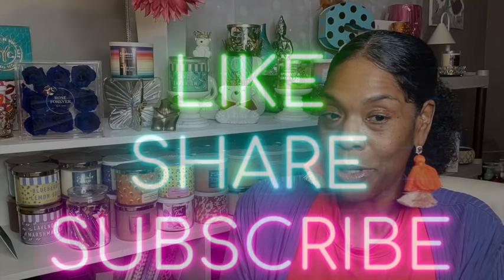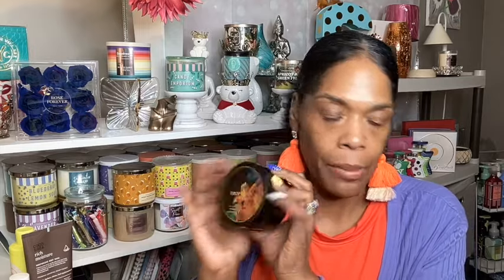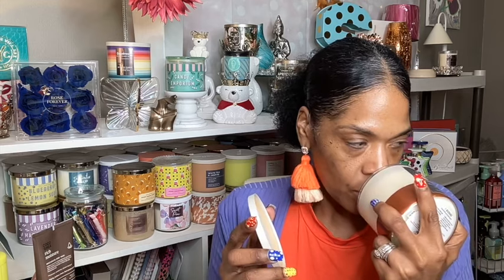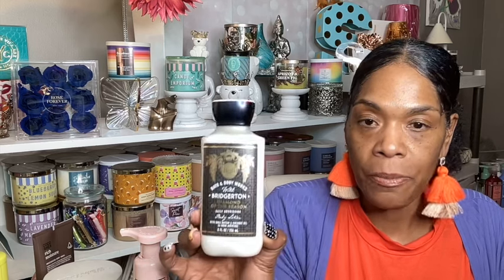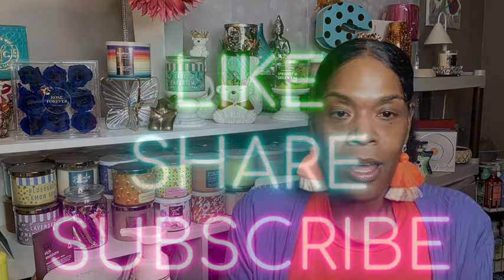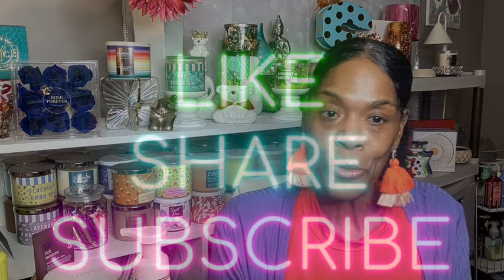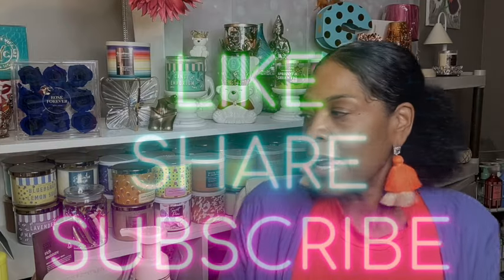Bath & Body Works Collective Haul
Bath & Body Works  Collective Hauls purchased during the month of March 2024.

Lucky Scents
Prom Code: Savings10

Aurora Candle Warmer at HobbyLobby

They offer cash back rebates, free products and more.